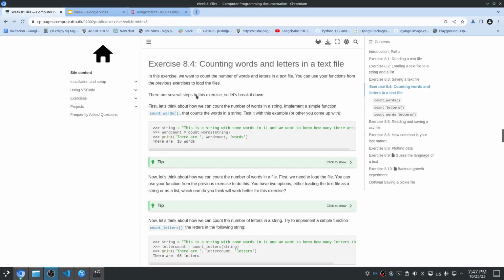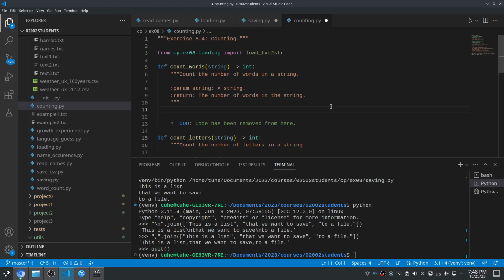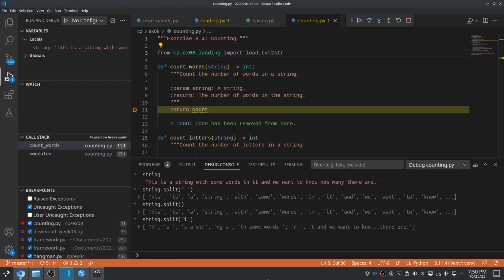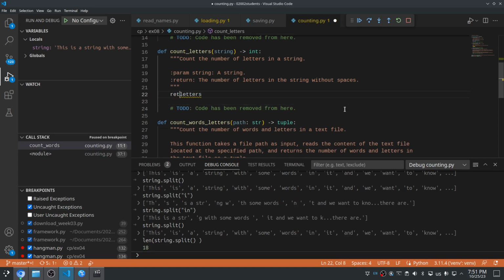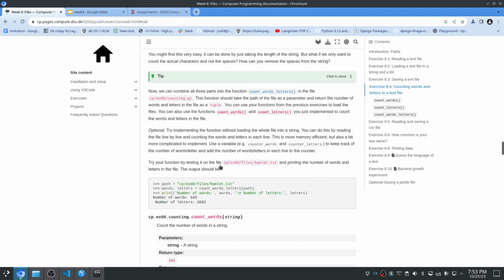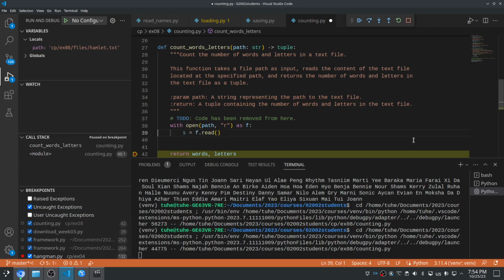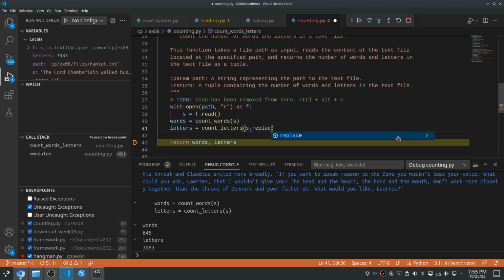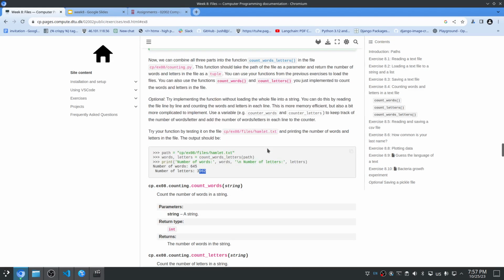Exercise 8.4: Counting words and letters in a text file